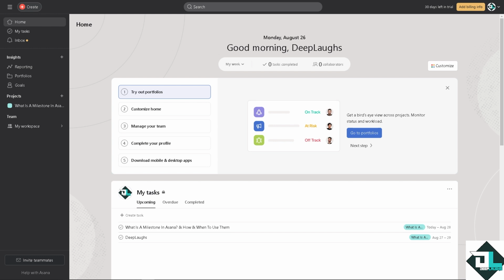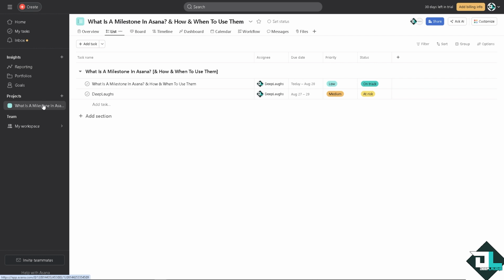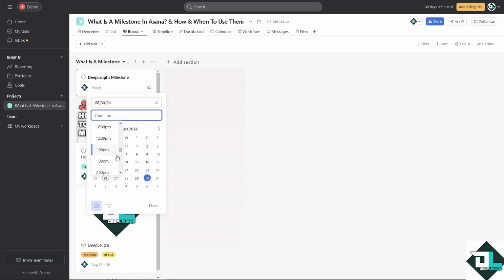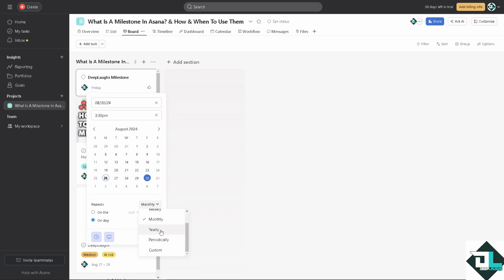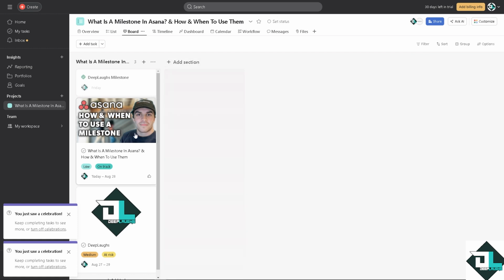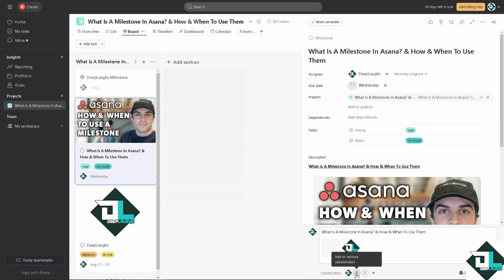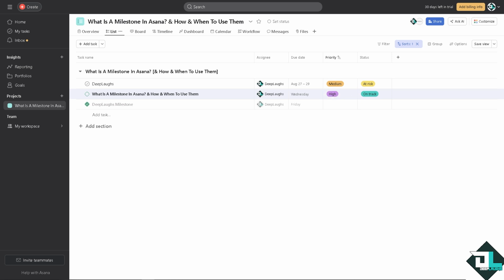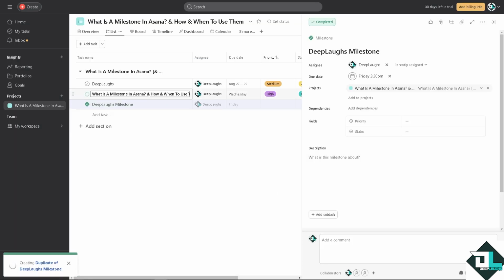What Is A Milestone In Asana & How & When To Use Them (Full 2024 Guide)